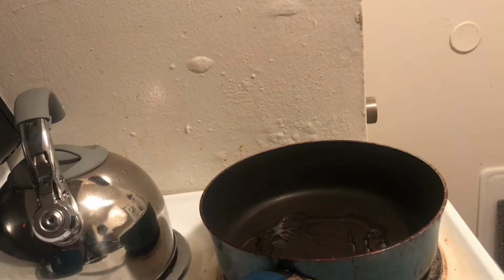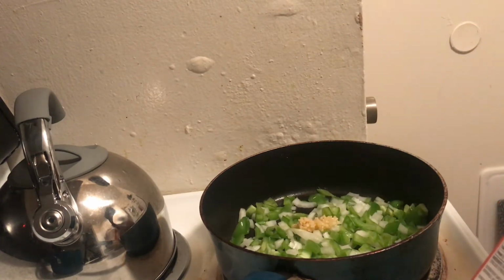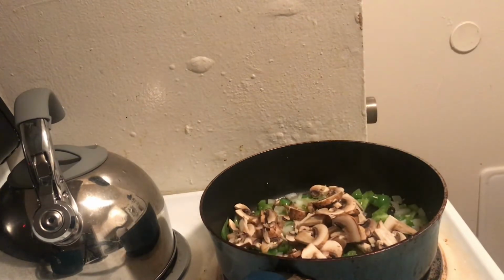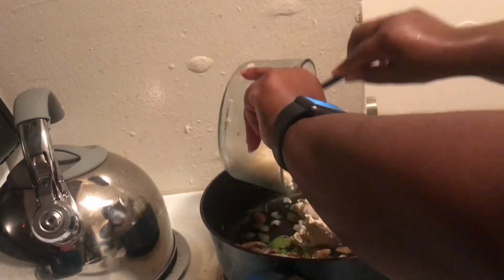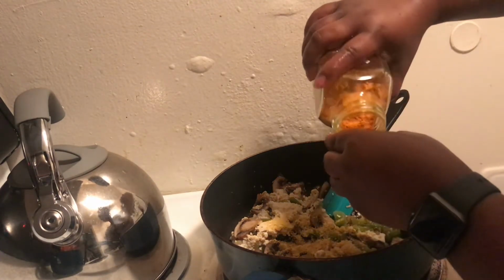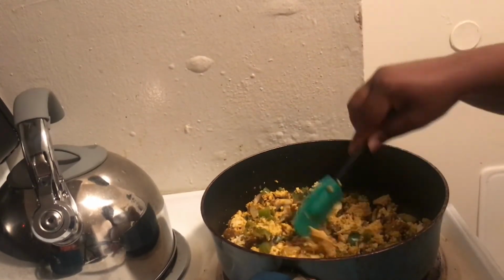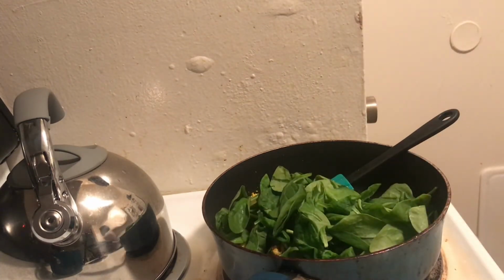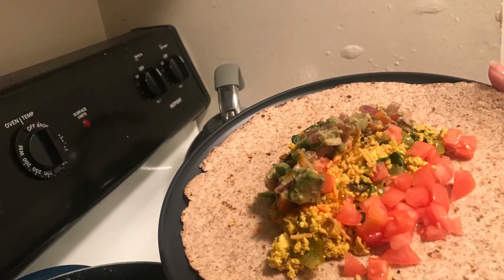VEGAN SCRABLED EGGS| Cook with Me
What's up Tribe? I had some tofu that was about to go bad and I decided to show you my quick and easy tofu scramble! Most of these ingredients your probably have on hand and it does not take a lot of time either. All of the produce that I used in this recipe, I got from my Misfits Market box! This video is NOT SPONSORED, but if you use the link down below, you can get $10 off your first box! I hope you enjoy!